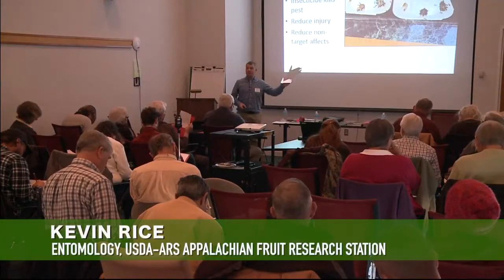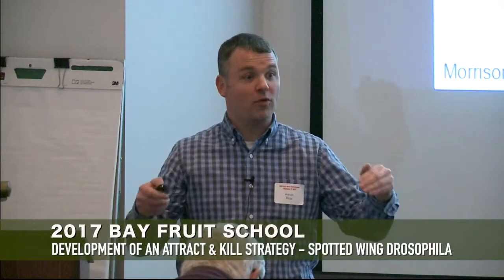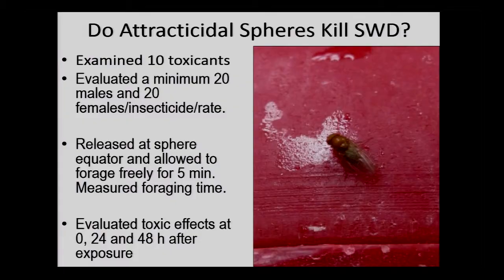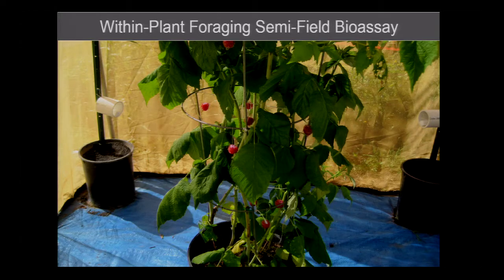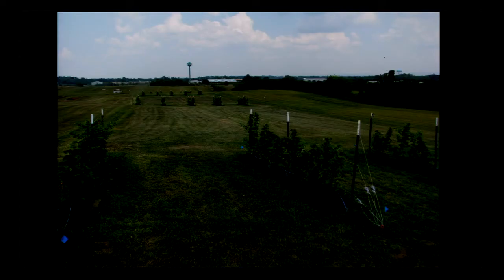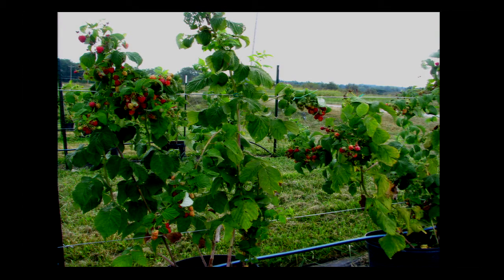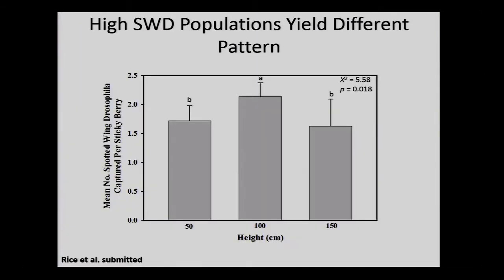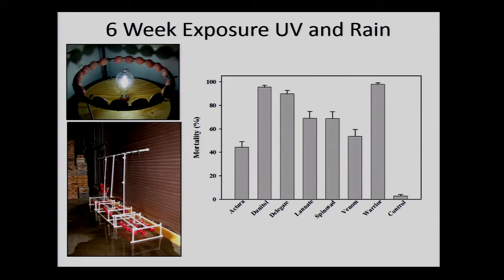Development of an Attract and Kill Strategy for Spotted Wing Drosophila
Presented by Kevin Rice, USDA-ARS Appalachian Fruit Research Station at the Wye Research & Education Center's 2017 Bay Fruit School.